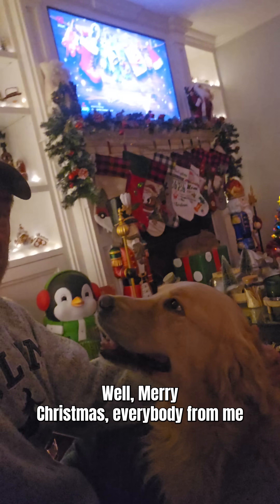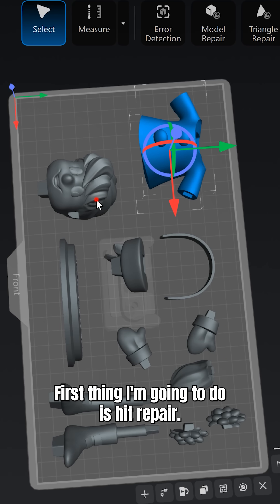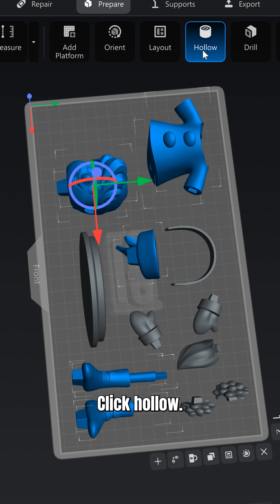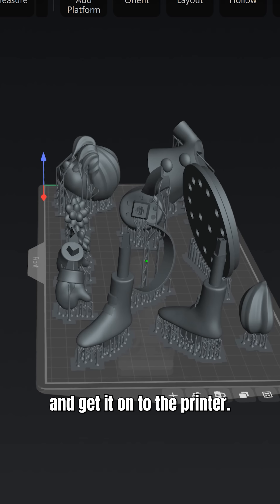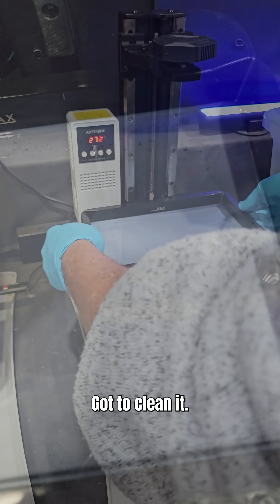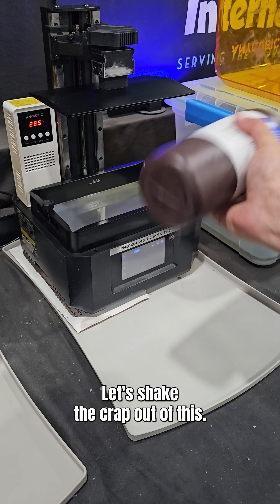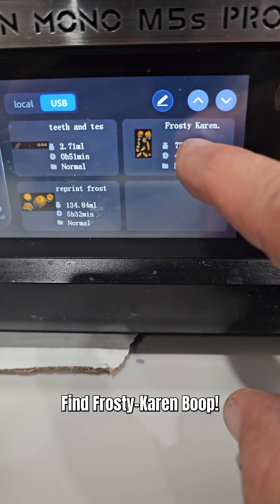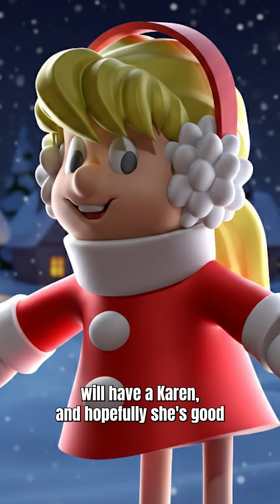3D Printing Frosty the Snowman’s Karen for the First Time!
Wrapping up Hocus Pocus and moving straight into the next character in the lineup. In this short, I walk through prepping Karen for 3D printing, including repairing the model, hollowing parts, supporting everything properly, and getting it ready on the build plate.

I also run into a common resin issue — black specks in the vat — which is a good reminder to always inspect and clean resin before printing. A quick cleanup, filtering the resin back into the bottle, and we’re back in business.

Karen is now printing, and in just a few hours we’ll see how she turns out. More 3D printing, resin tips, and holiday builds coming up next.

⭐ About Hobby Link International & This Channel

Welcome to Hobby Link International, the home of 3D printing, scale modeling, resin printing, painting tutorials, and hobby education for makers at every level. Our channel is dedicated to building, painting, and showcasing highly detailed 3D printed models, resin kits, busts, and dioramas while guiding hobbyists through every step of the process. We cover everything from cleaning and prepping resin prints to advanced painting techniques, safe and effective model finishing, and tools that make your workflow faster and cleaner.

At HLI, we explore 3D printers, slicing tips, Anycubic resin workflows, model cleanup, airbrushing, brush techniques, weathering, base building, and everything needed to turn a raw print into a finished display piece. Whether you’re brand new to the hobby or an experienced builder looking for new techniques, you’ll find build series, painting guides, product reviews, behind-the-scenes footage, and real-world projects from start to finish.

We also feature HLI3DFX, our dedicated shop where we offer professionally printed 3D models, busts, figures, bases, FX lighting boards, and accessories for collectors and painters. Through our community forum, group builds, live streams, and viewer-submitted projects, we aim to bring hobbyists together in a fun, supportive environment where everyone can grow.

If you love 3D printing, resin models, scale modeling, crafting, painting, or just watching creative builds come to life, you’re in the right place. Join the HLI community and follow along as we print, build, paint, and create incredible projects every week.